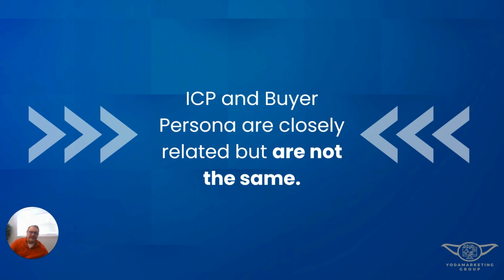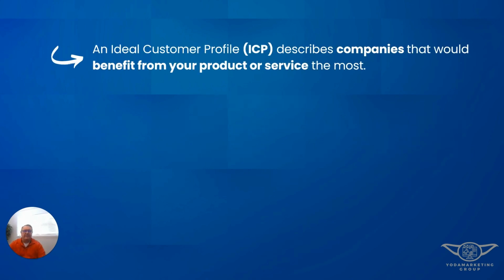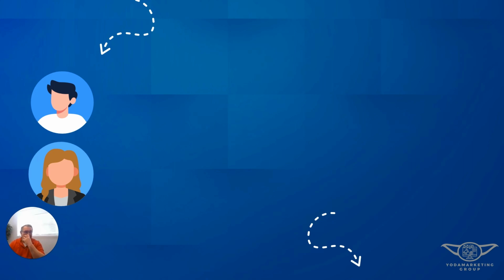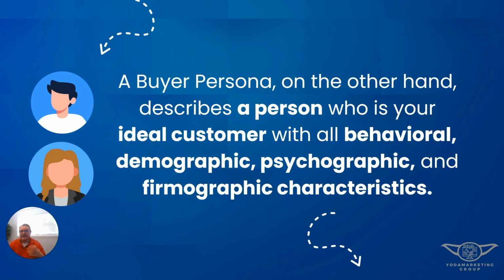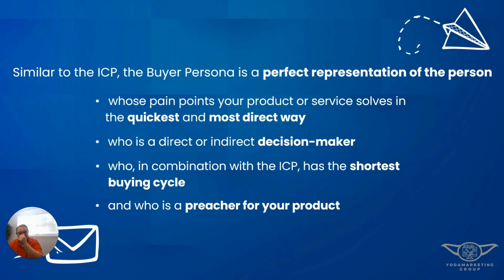Unraveling the Nuances: Ideal Customer Profile vs. Buyer Persona in LinkedIn Sales Navigator! 🎯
In this video of our comprehensive guide, we delve deep into the crucial distinctions between Ideal Customer Profiles (ICP) and Buyer Personas on LinkedIn Sales Navigator. Whether you're a seasoned sales expert or a budding entrepreneur, understanding these concepts is key to targeted and effective outreach.

📚 Key Insights:
1️⃣ Defining Ideal Customer Profile (ICP): Learn the strategic steps to narrow down and focus on your ideal clients.
2️⃣ Crafting a Buyer Persona: Dive into the art of creating detailed Buyer Personas for tailored communication.
3️⃣ How They Complement Each Other: Understand the synergy between ICP and Buyer Persona for a holistic approach to prospecting.

Ready to fine-tune your targeting strategy? This video sets the stage for mastering LinkedIn Sales Navigator, ensuring your efforts are laser-focused.

Unlock the secrets to prospecting success with our expert insights and actionable tips.